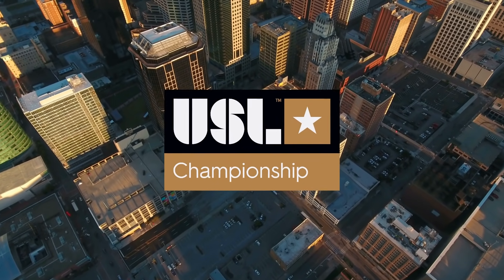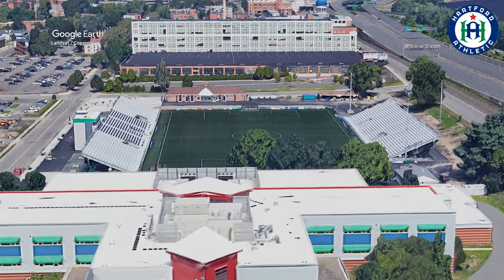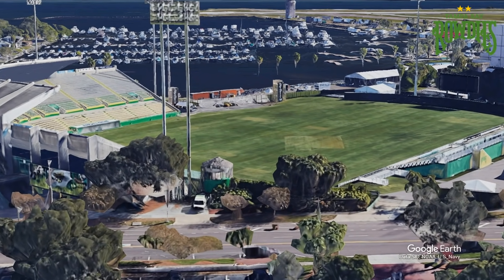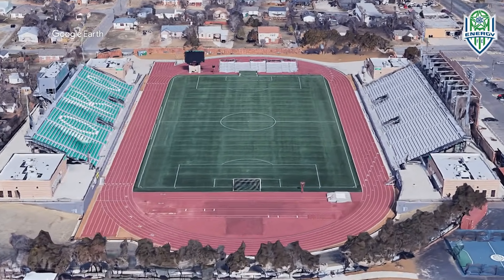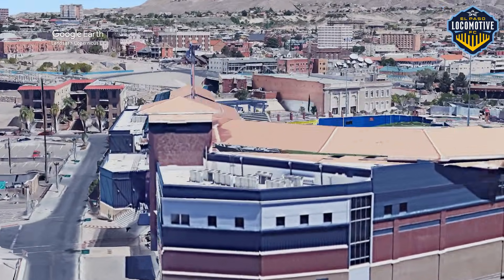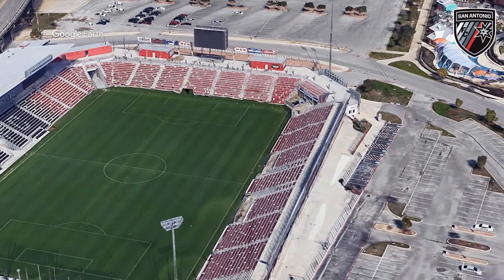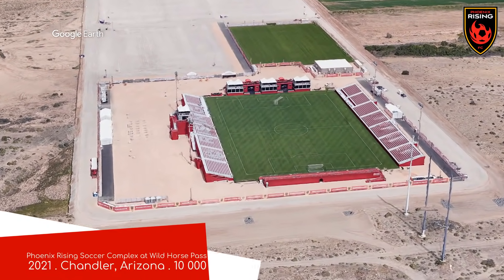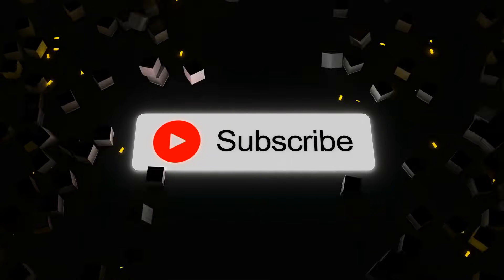USL Championship Stadiums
We showcase the USL Championship 2021 Stadiums.